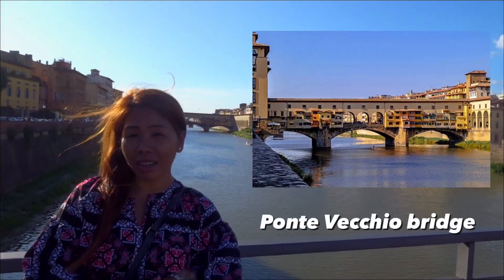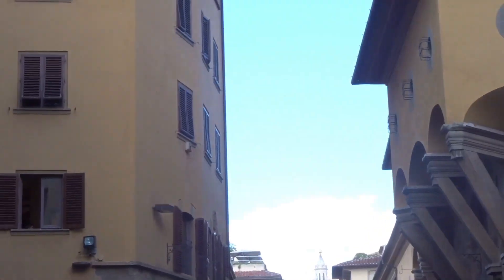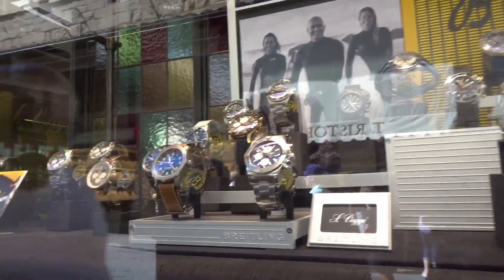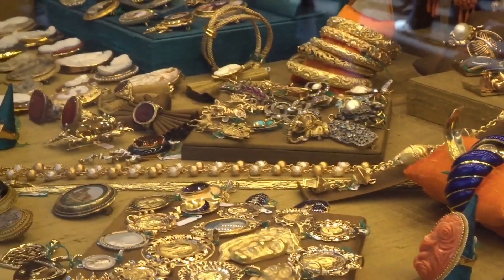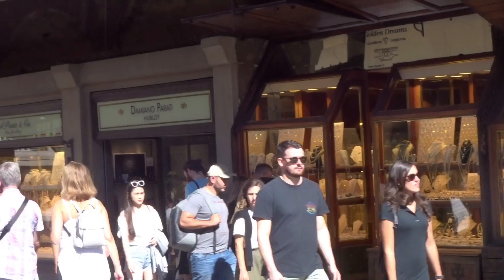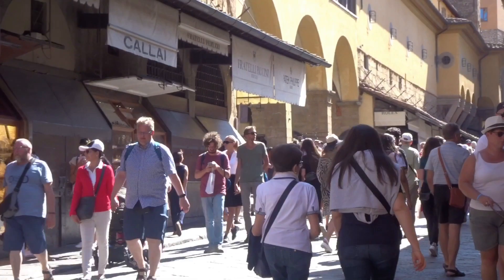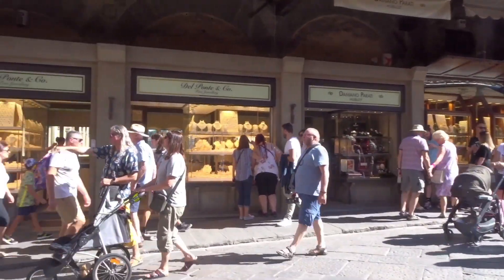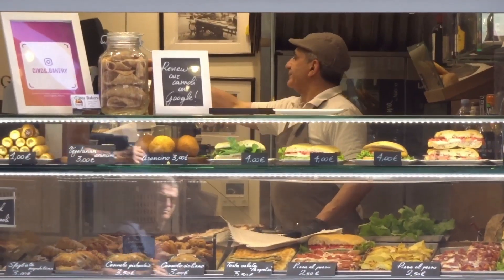Shocking Ponte Vecchio in Florence Italy | Oldest Bridge in Florence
Marvelous Ponte Vecchio bridge in Florence Italy | oldest Bridge in Florence Italy

My Italy travel experience was amazing it takes me back to the time. Incredible place to visit and experience